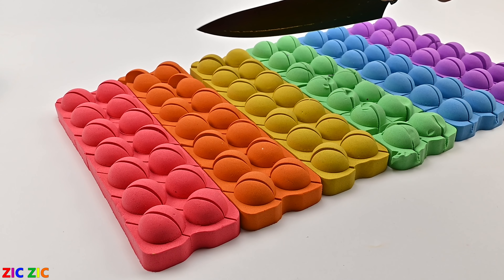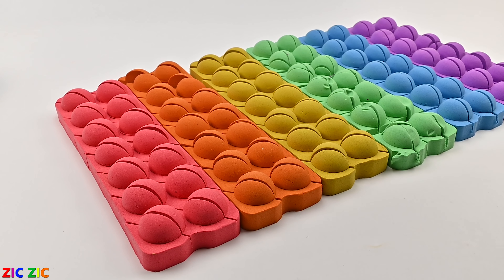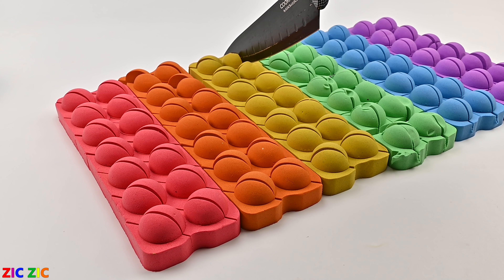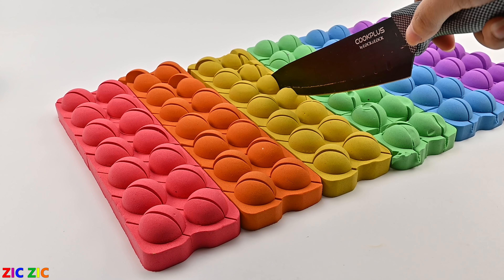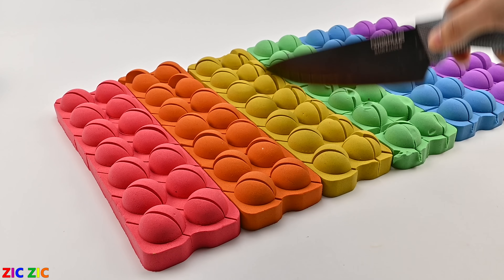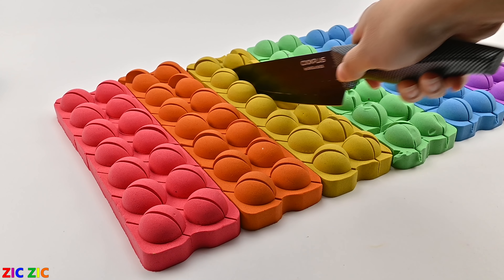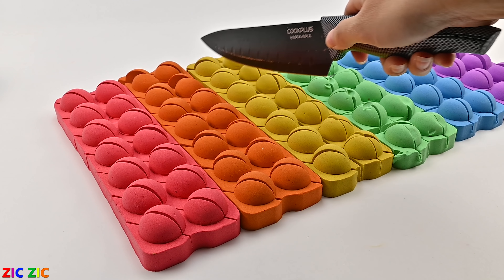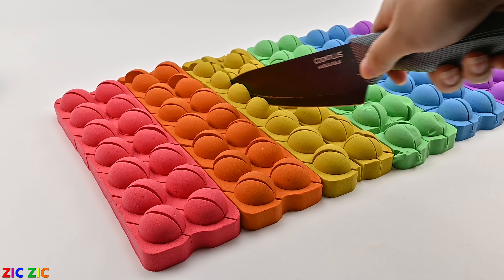Satisfying Video l Making Kinetic Sand Rainbow Ice Tray Cutting ASMR | Zic Zic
Hello! Thank you for coming to Zic Zic ! Have a nice time watching video on our channel. Give your feedbacks, comments and likes my videos!
This channel and all of it's videos are "directed to everyone" with in the meaning of Title 16 C.F.R. §312.2, and are not intended for children under 13 years of age.
My content build in this channel is owned by Zic Zic.